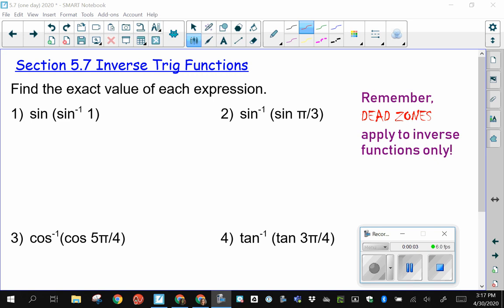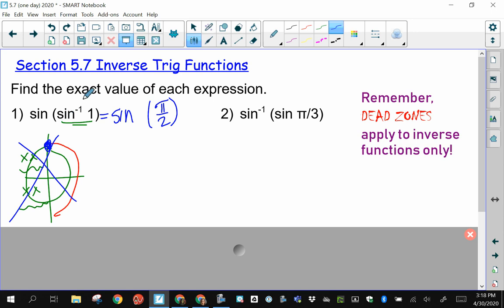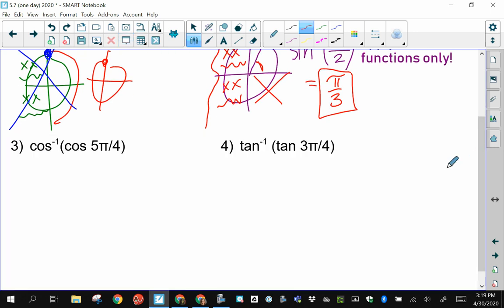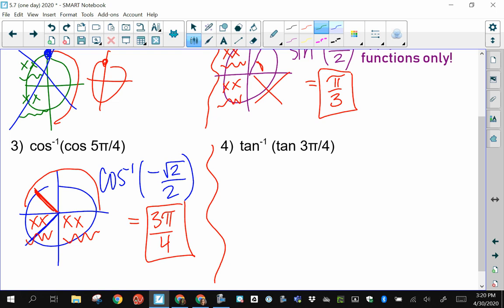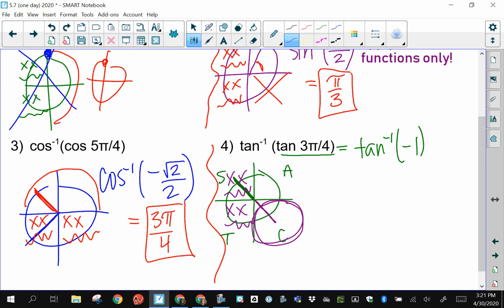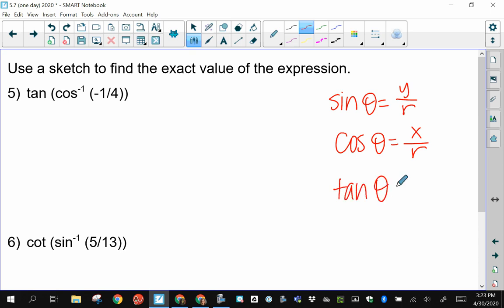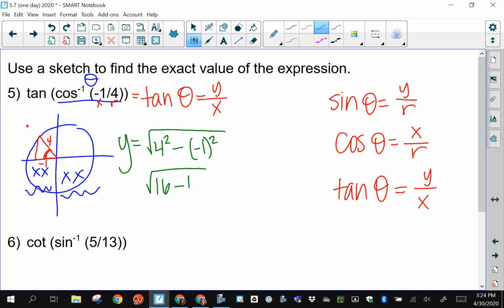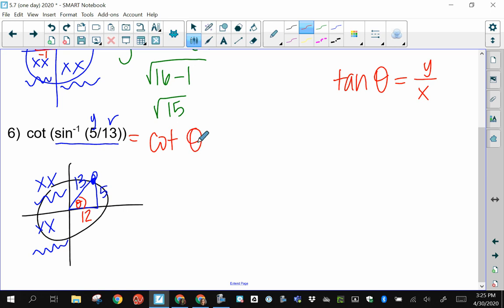5.7 Part 2 Inverse Trig Functions and compositions